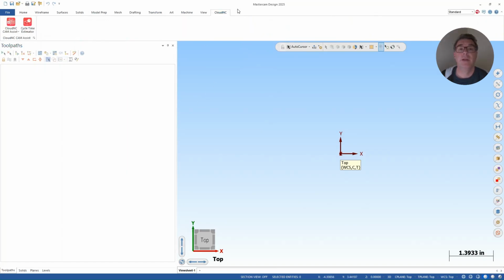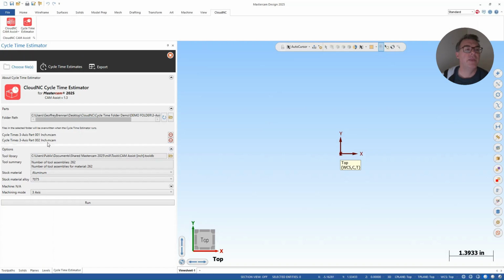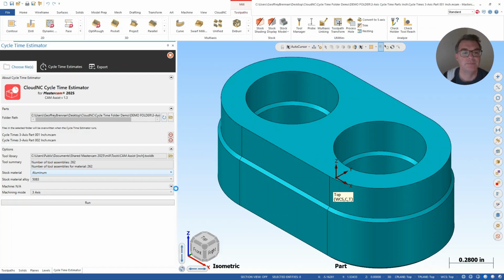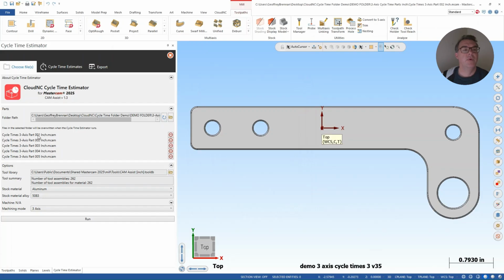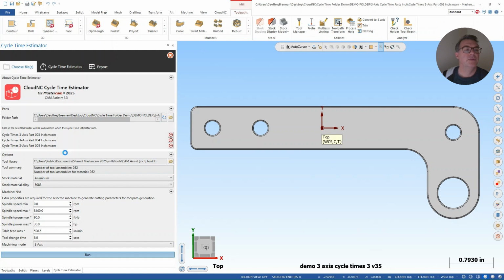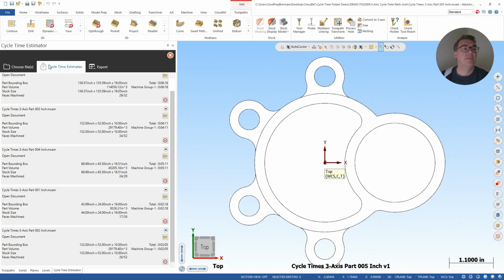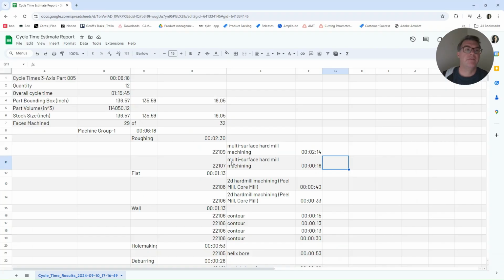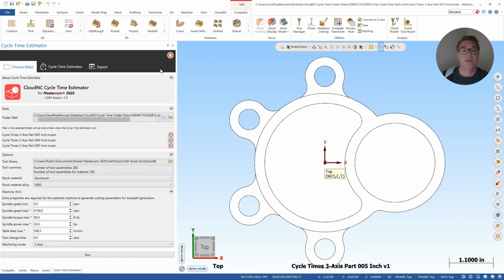Cam Assist For MasterCAM 05 - Ước tính thời gian gia công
CAM Assist for Mastercam là công cụ hỗ trợ lập trình CNC ứng dụng trí tuệ nhân tạo (AI), giúp tự động tạo đường chạy dao (toolpaths) chỉ trong vài phút thay vì hàng giờ như cách thủ công. Được phát triển bởi CloudNC và phân phối chính thức tại Việt Nam bởi OptiTech, CAM Assist hiện hỗ trợ lập trình 3 trục và 3+2 trục trực tiếp trên phần mềm Mastercam.

🎯 Trong loạt video này, bạn sẽ học cách:

    Cài đặt CAM Assist vào Mastercam

    Sử dụng AI để tạo chương trình gia công tự động từ file CAD

    Tối ưu hóa thông số cắt (cutting parameters) và quản lý dao

    Hiệu chỉnh đường chạy dao sau khi CAM Assist xử lý

    Ứng dụng thực tế để tăng tốc độ lập trình và nâng cao năng suất xưởng

✅ CAM Assist không thay thế lập trình viên – mà giúp họ tiết kiệm thời gian, tập trung vào những phần quan trọng và khó hơn.